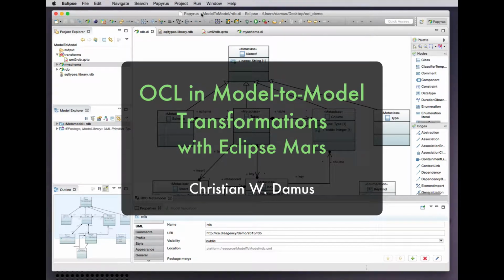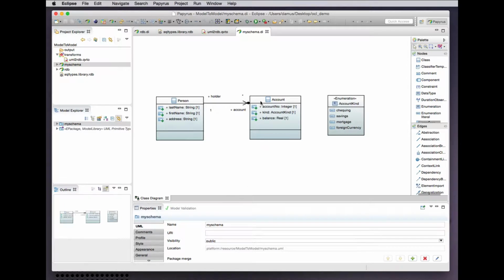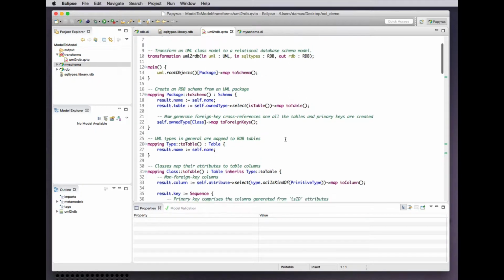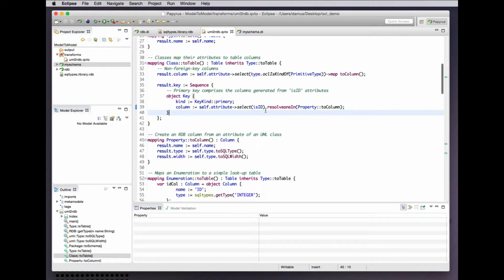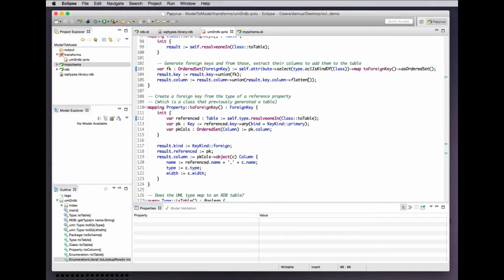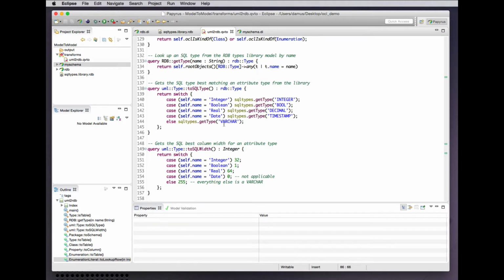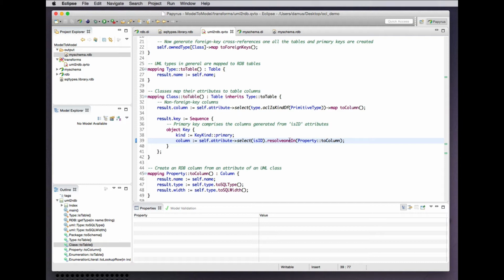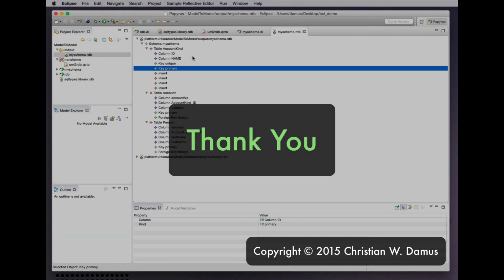OCL in Model-to-Model Transformations with Papyrus Mars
A long and rambling (sorry) demonstration of yet another OCL-based model transformation technology:  using QVTo for model-to-model transformations of UML in the Papyrus Mars release.